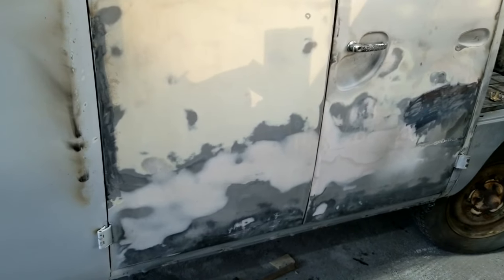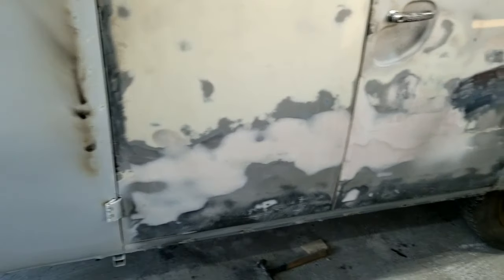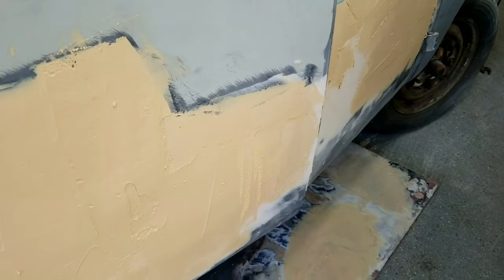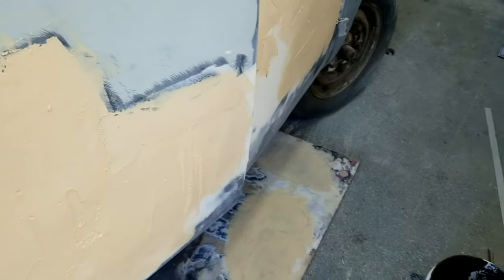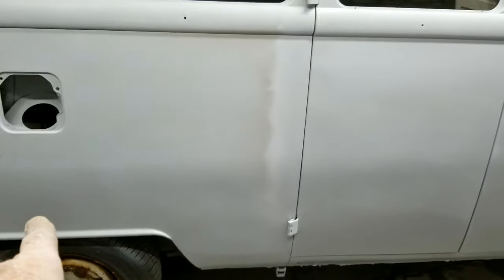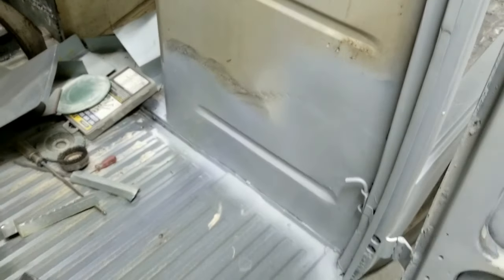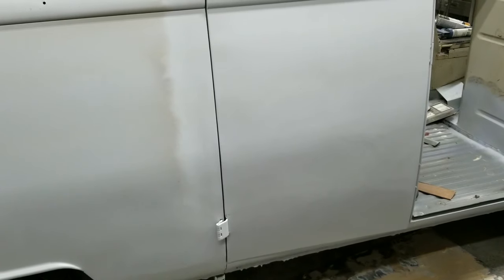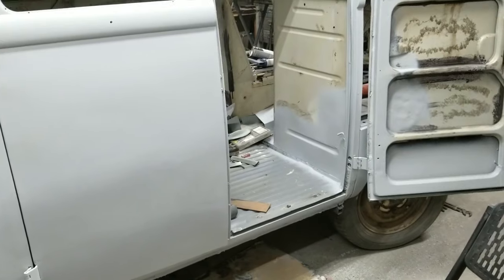RESTORATION - FIlling and sanding the cargo doors 67 VW bus Westfalia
amazon link flap wheels ag 47 body filler

OSI quad this is used for window IMG great seam sealer and cheaper than automotive